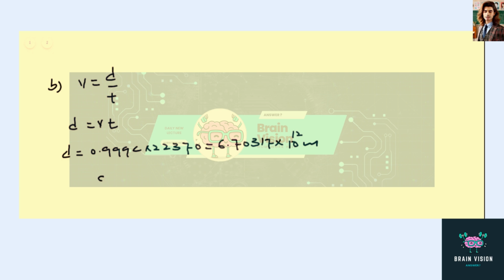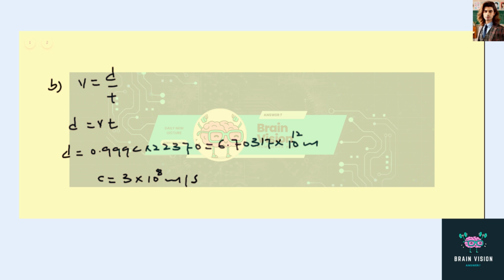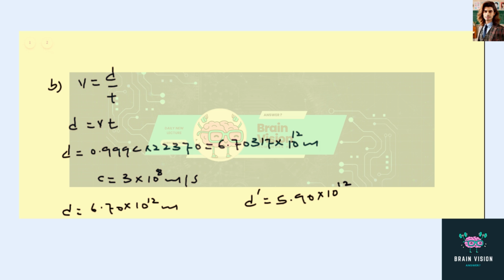Extending life A free neutron lives about 1000 s before transforming into an electron and a proton